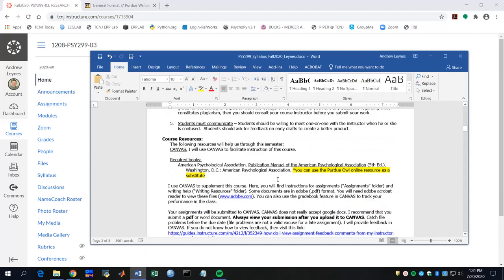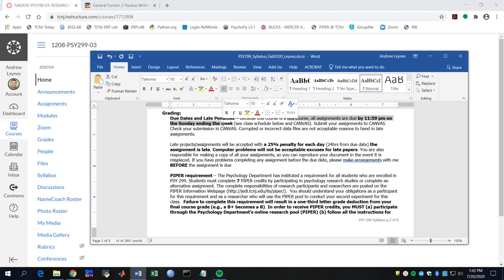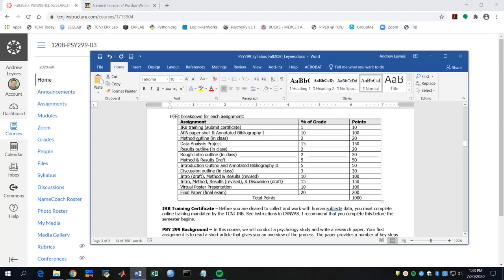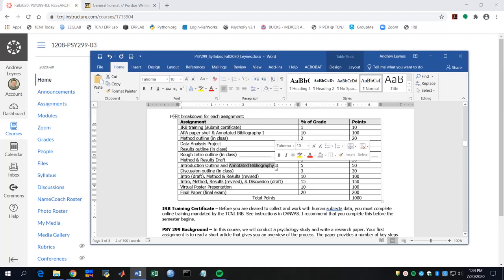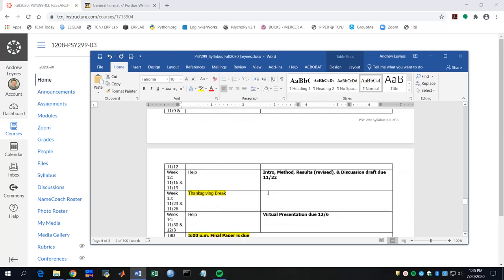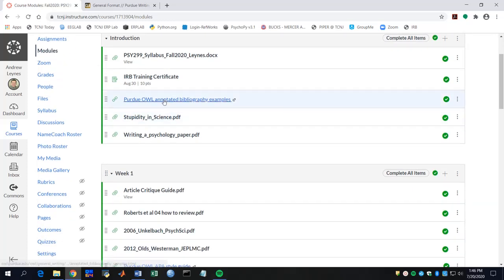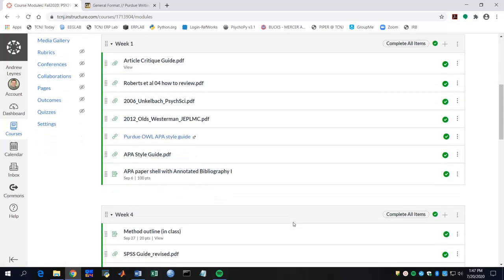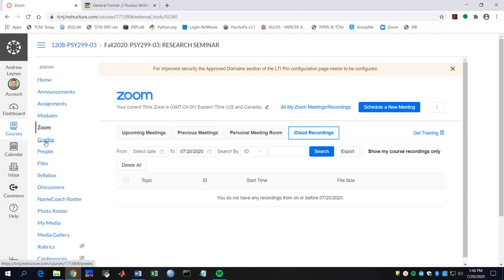PSY299 : Introduction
Overview of PSY 299 and CANVAS